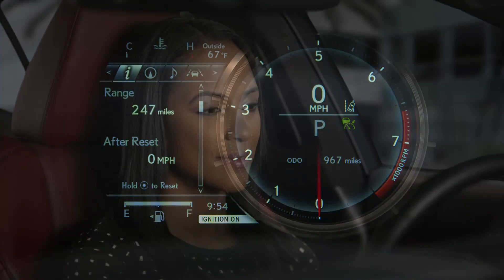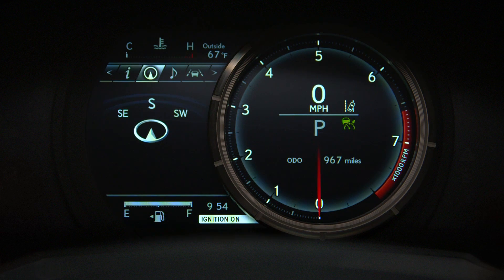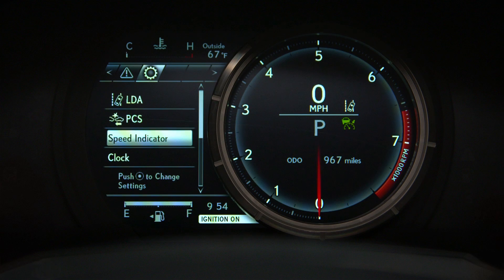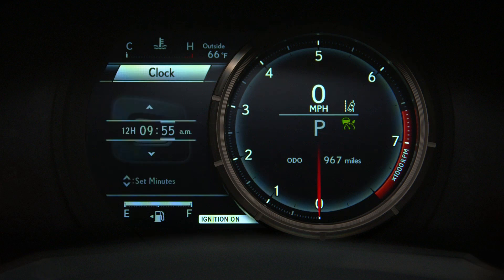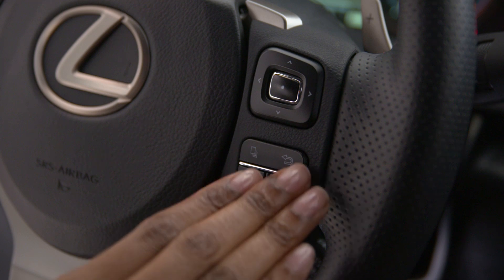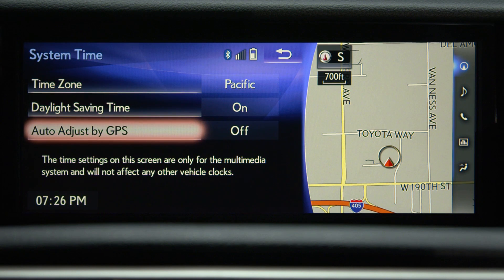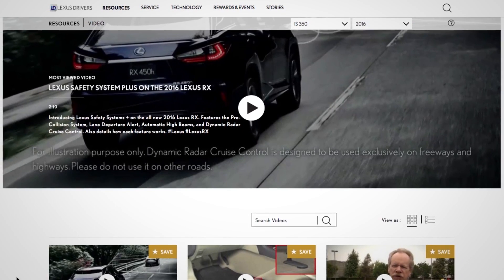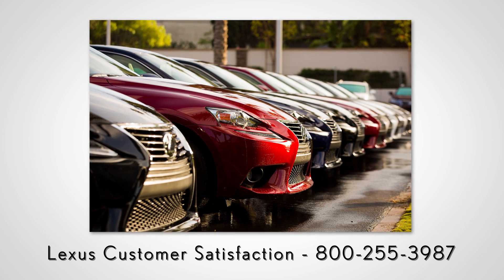Multi Information Display and Digital Clock Setting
Learn how to operate the Multi-Information Display and set the digital clock on the 2017 Lexus ES, IS and other Lexus models equipped with the CY15 media system.